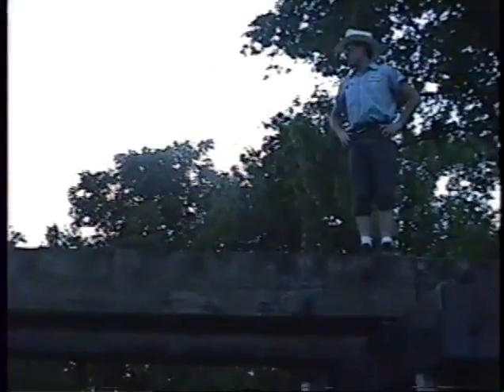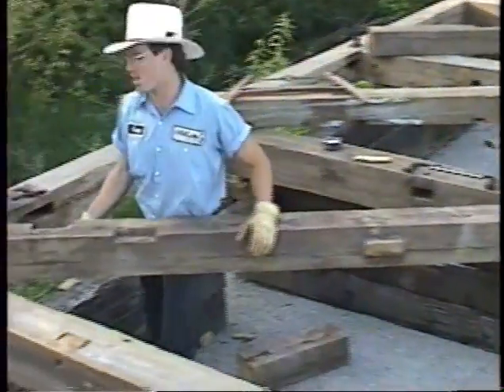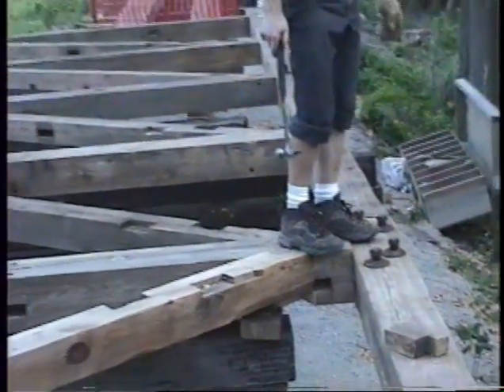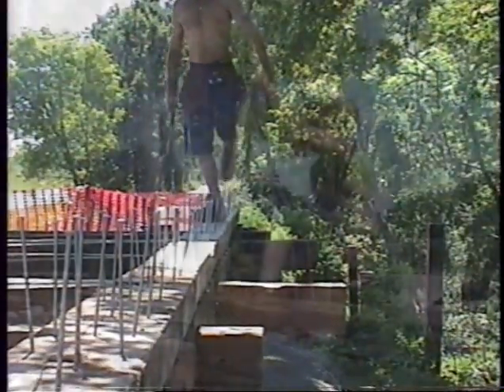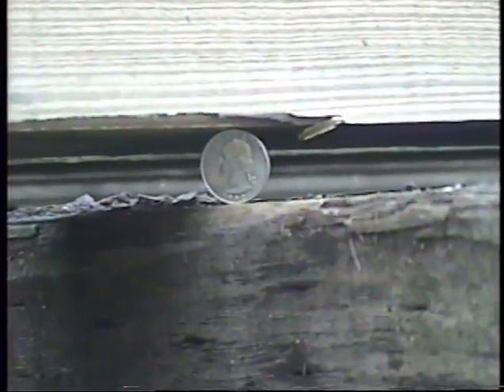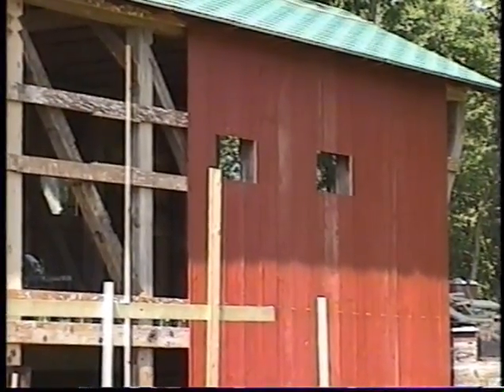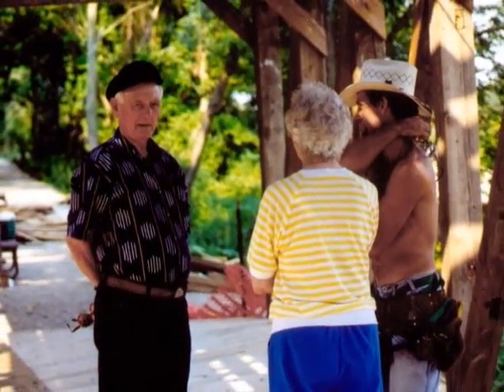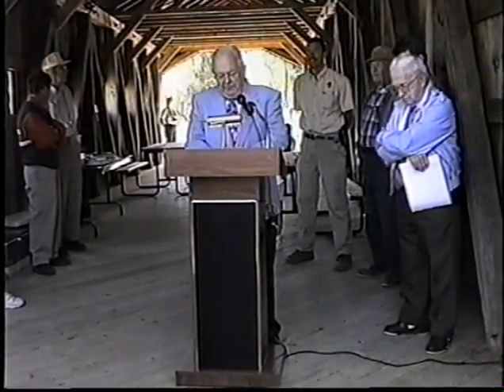The Bridge That Fate Built - The Making of the Glacial River Trail Covered Bridge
This it the story of the making of the making of the Glacial River Trail Covered Bridge near Fort Atkinson, Wisconsin. Timber-frame Carpenter, Craig Roost, of CRW Timber-framing & Barn Restoration LLC is the builder of this amazing structure!

I had the honor of making this video for Craig back in 2002!